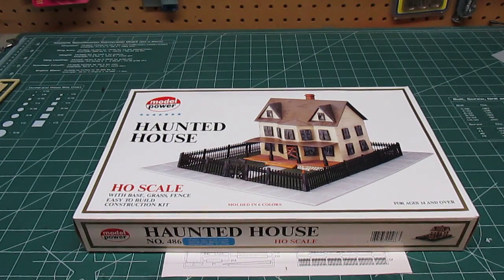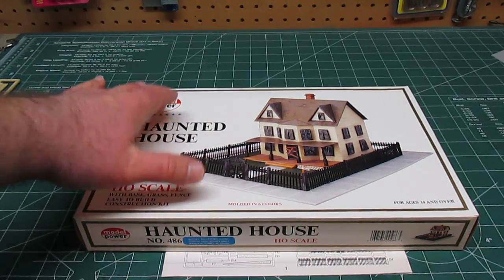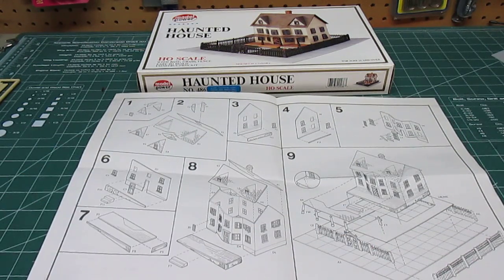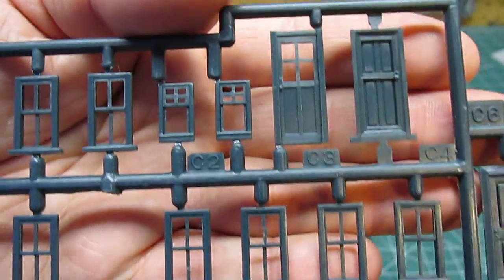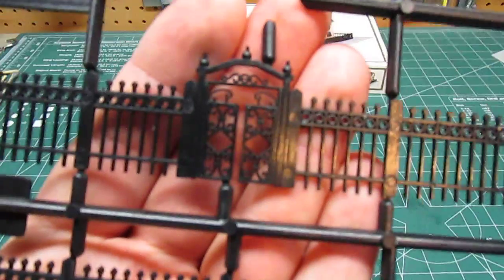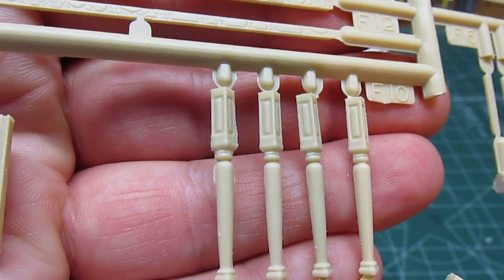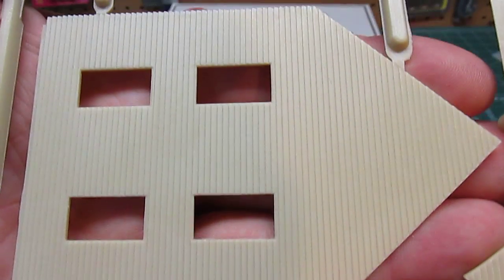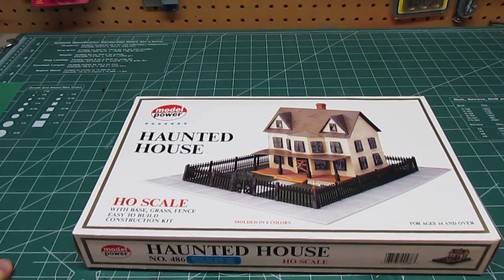Model Power Haunted House HO Railroad Model Kit Open Box Review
Model Power Haunted House HO Model Kit

# 486